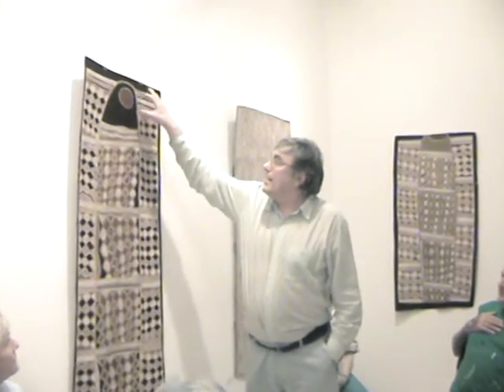Dhudi-djapu miny'tji (sacred clan design) Pt 3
Professor Howard Morphy art and Aboriginal society.
Series Produced by Jo Holder.
Photographed by Colin Adams